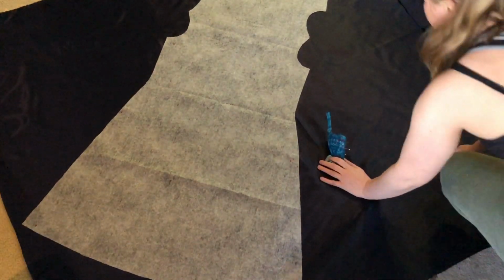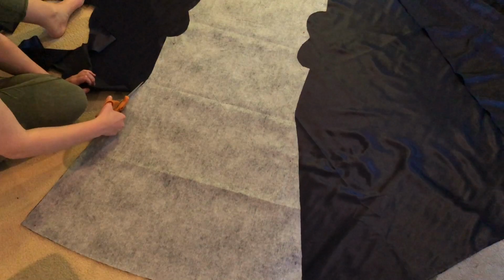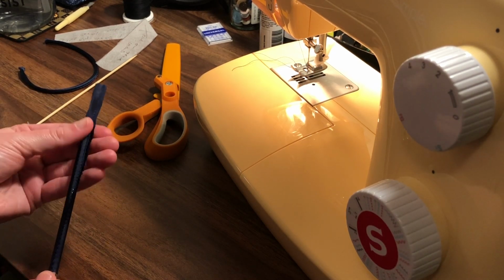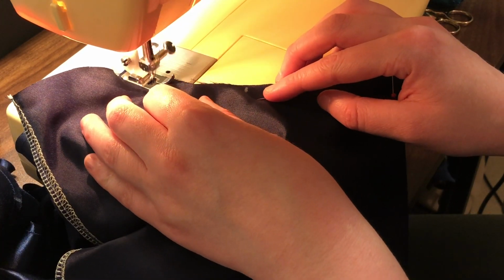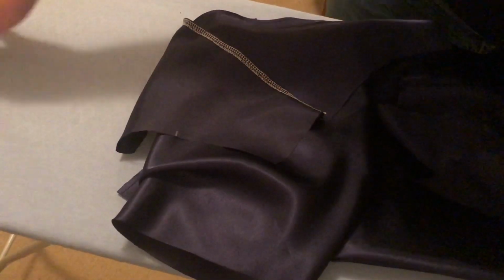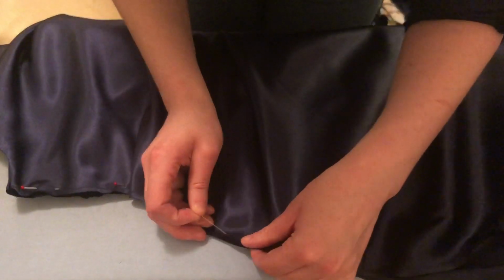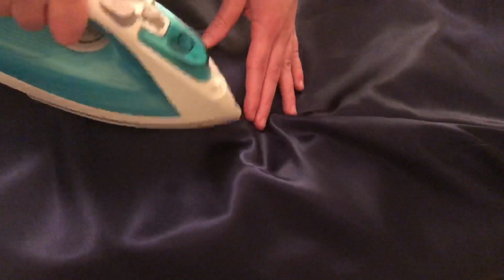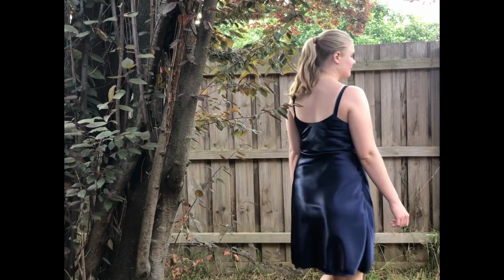Sewing the Sicily Slip Dress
Hello again dear viewer!

I have continued to check things off my to-sew list and am delighted to share with you the making of my Sicily Slip Dress!

Admittedly this didn’t turn out quite how I had hoped due to a poor fabric choice on my part. I still very much enjoy the pattern and imagine I will still get some wear out of the top version.

And on Instagram @sewing.masin. I am very excited to see what they do next!

As mentioned I think they are a fantastic store. I will get better at picking fabrics over time!

As always, everything was purchased with my own money.

I look forward to showing you what I’m making next, in the meantime I hope you enjoy!

If you would like to get in touch with me for any reason, you can find me at:

Or on instagram @TheCatSews

Happy sewing xx